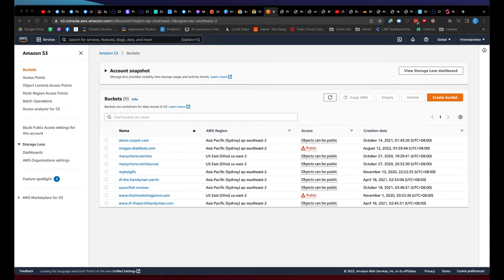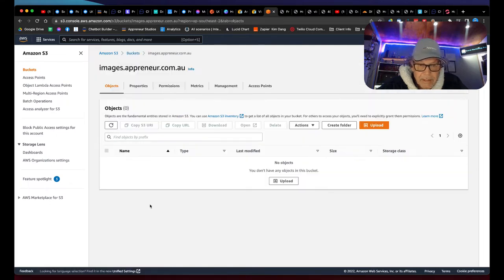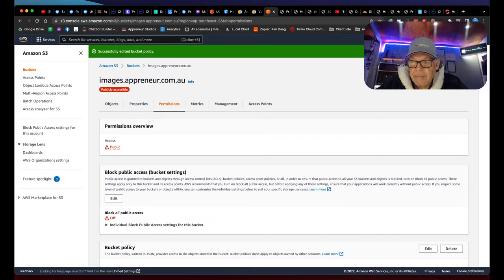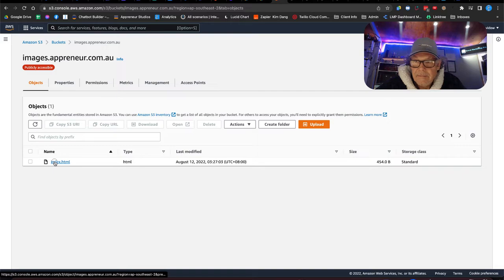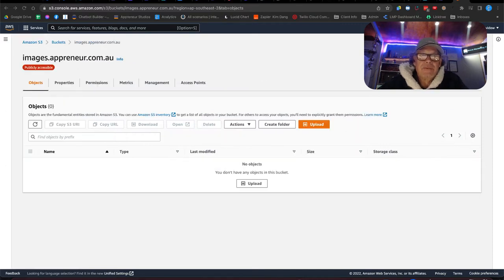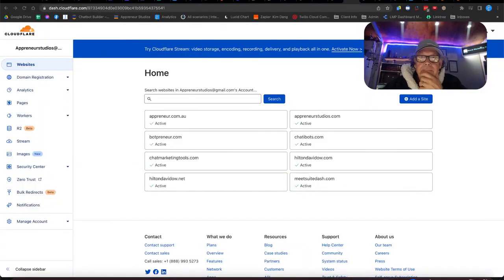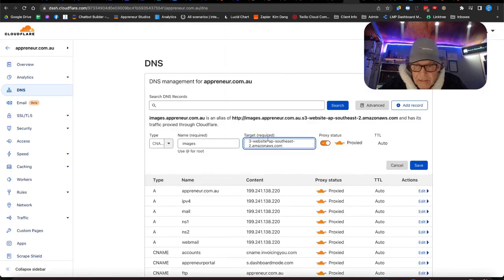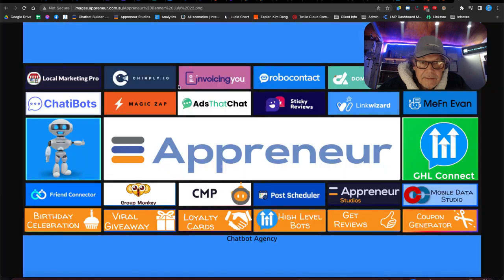Image Storage on AWS S3 with your custom domain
How to setup a  custom domain name for your image storage on AWS S3